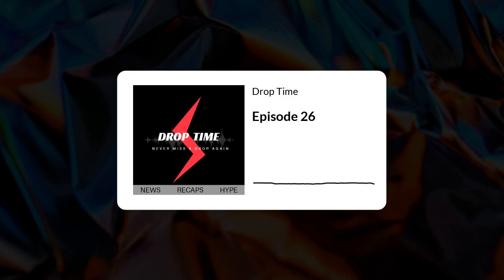Drop Time Episode 26 | Notre x Nike Dunk High "Midnight Navy" and Adidas Yeezy Boost 700 "Sun"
Welcome to Drop Time, the self-proclaimed #1 podcast that covers the latest sneaker releases. Never miss another drop again.

In this episode, we'll cover this week's releases:

Sunday 1/17
N/A

Monday 1/18
N/A

Tuesday 1/19
N/A

Wednesday 1/20
N/A

Thursday 1/21
Notre x Nike Dunk High "Midnight Navy"
Notre x Nike Dunk High "Light Orewood Brown"

Friday 1/22
Nike SB Dunk Low Pro "Street Hawker"
Virgil Abloh "Icons"
WMNS Air Jordan 4 "Starfish"
Nike Air Max 1 "Obsidian"

Saturday 1/23
Air Jordan 5 Low "CNY"
Adidas Yeezy Boost 700 "Sun"